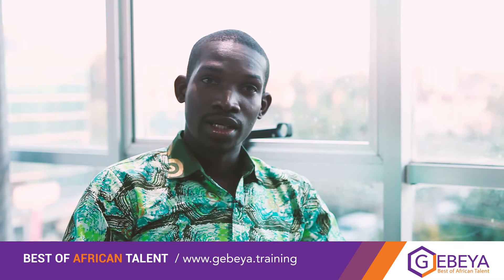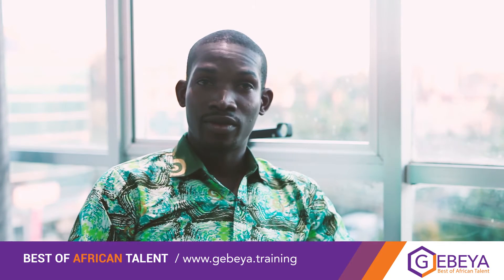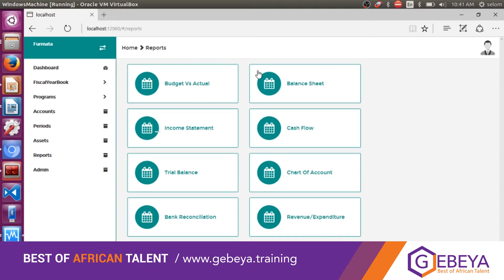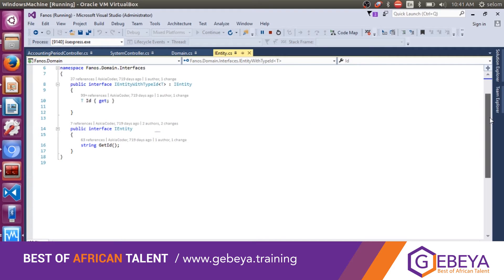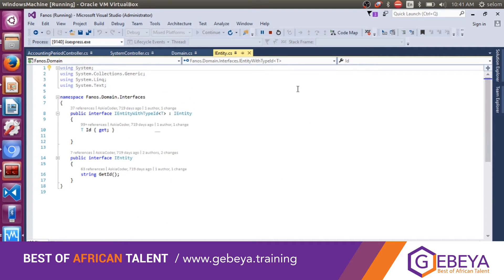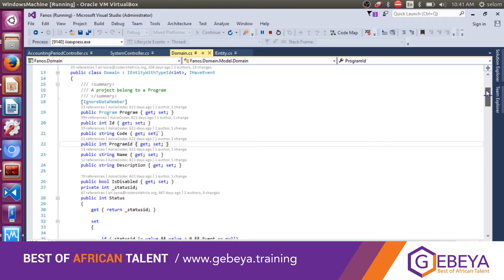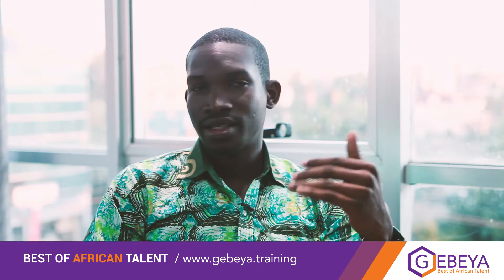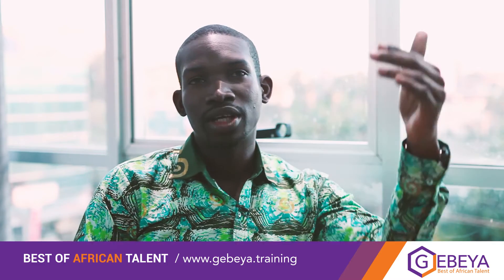Gebeya Senior API Backend Engineer and Trainer: Kossi Selom Banybah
Kossi is originally from Togo, but is a resident of Ghana. He is one of Gebeya's trainers and a hardcore API developers and back-end engineer. In this video, he describes what it means to be an API engineer and back-end developer and what are the skills required to become one.

API engineers aimed to improve API design so it provides a seamless experience to developers when writing software. API are built to increase developers’ efficiency.

Good API and back-end engineers need to know framework such Microsoft Web API, Java Jboss Fuse and our favorite stack NodeJs to name a few. They build the access to remote data and processes and expose them as resource endpoints for other developers or systems to interact with. Besides mastering the latest coding frameworks and paradigms such as Micro-services API, Backend and API engineers must also have the discipline to provide complete easy to use supporting documentation. So that that an API can be easily consume internally or externally by several different developers using different platforms, working for different companies, and having greatly varying skill levels.